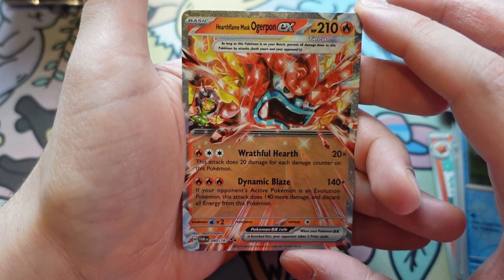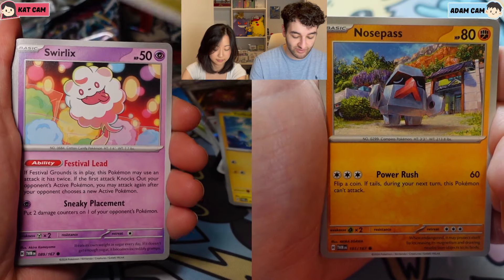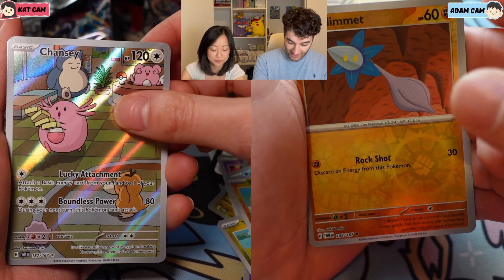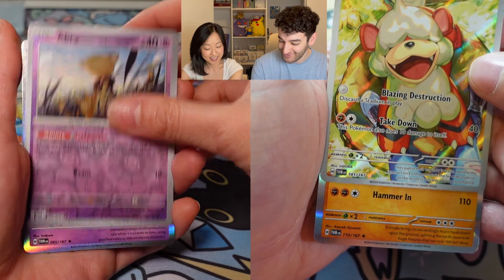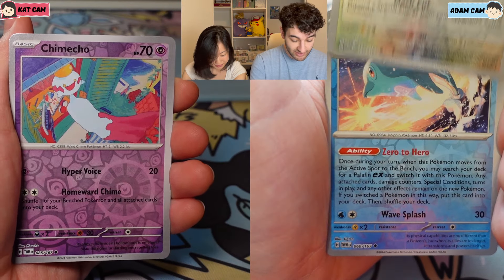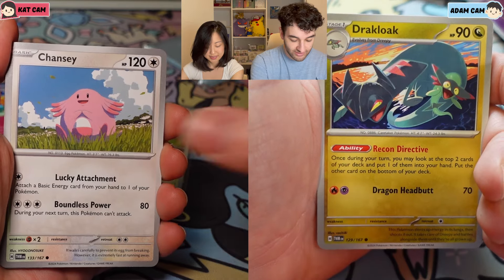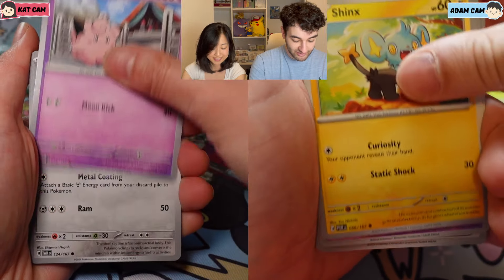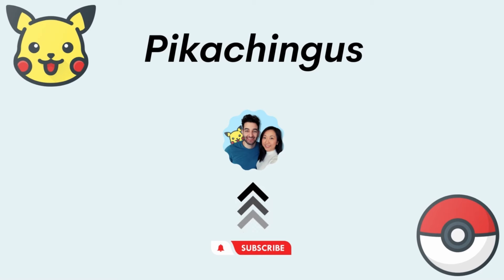We Open A Twilight Masquerade Booster Box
We're doing a SIDE-BY-SIDE card opening of the NEW Twilight Masquerade Booster Box! Can we pull our CHASES!?